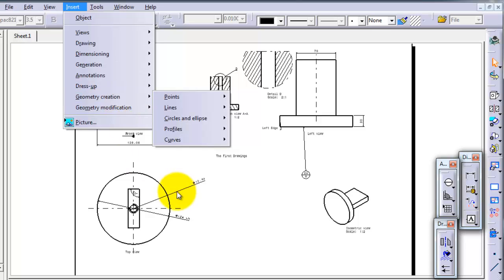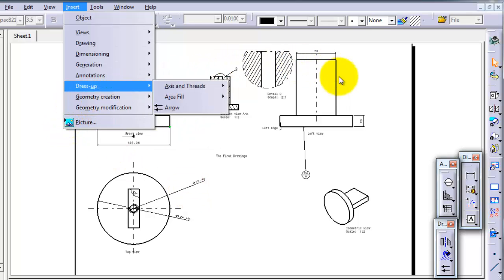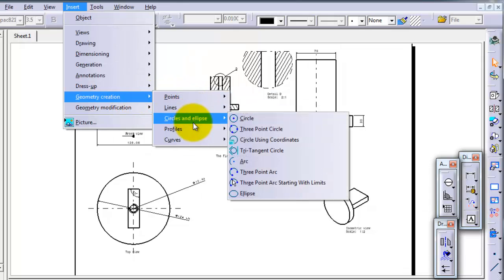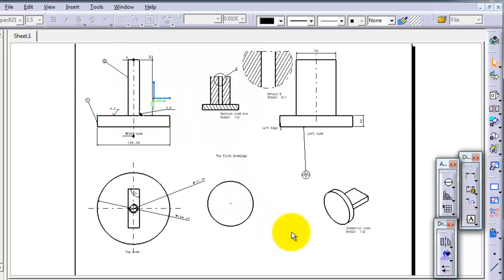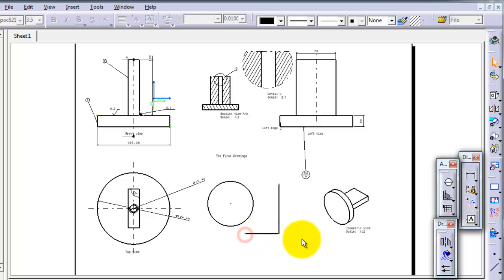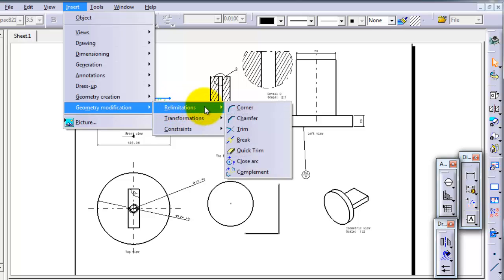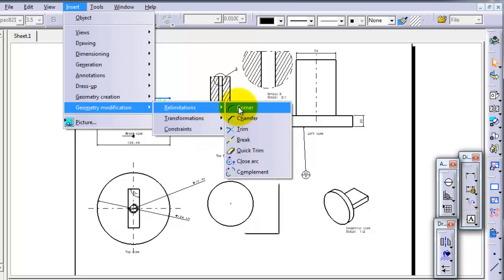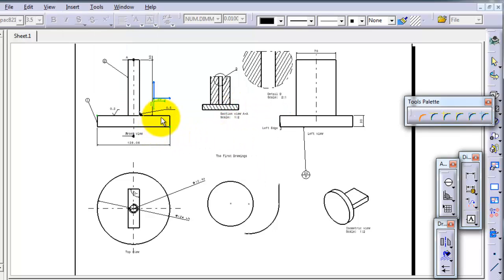117 CATIA drawing Tutorial: Geometry Creation, Geometry Modification